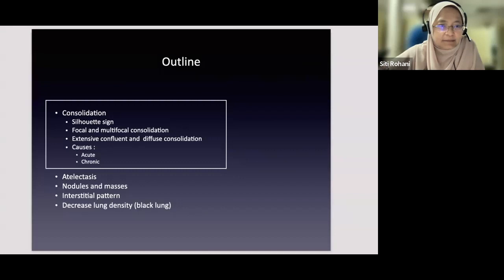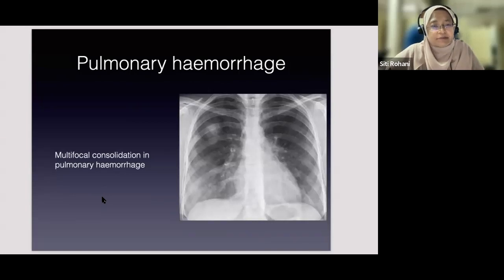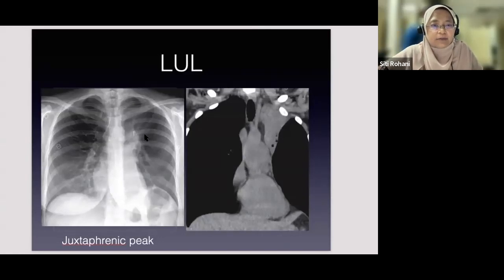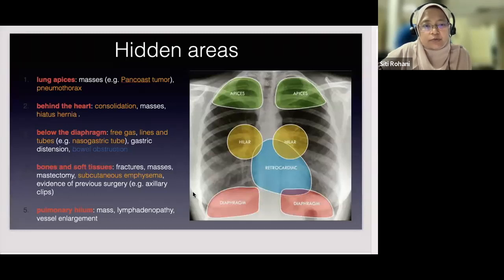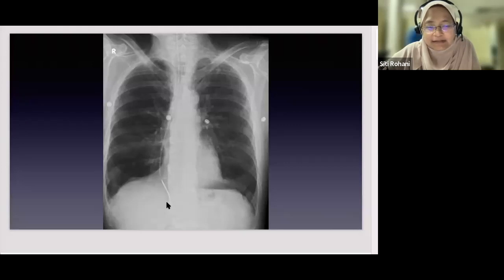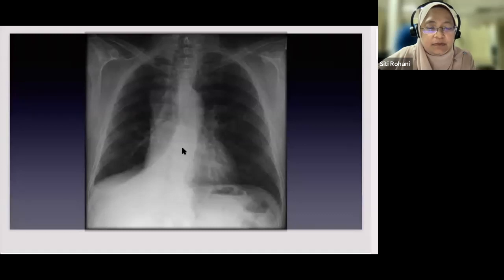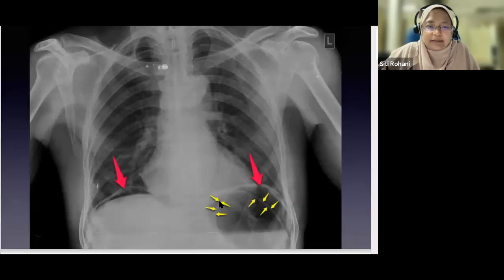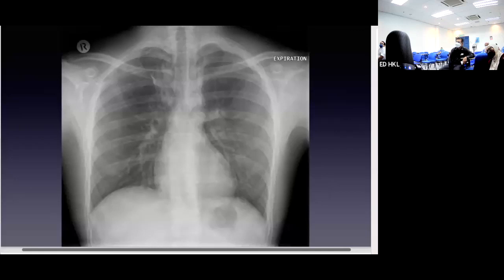CXR Interpretation : A step-by-step approach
CME delivered by Dr Siti Rohani, Thoracic Radiology Fellow from Radiology Department HKL on 22nd March 2022.